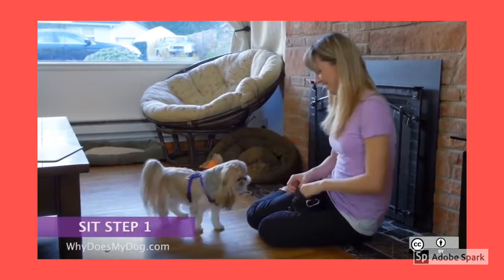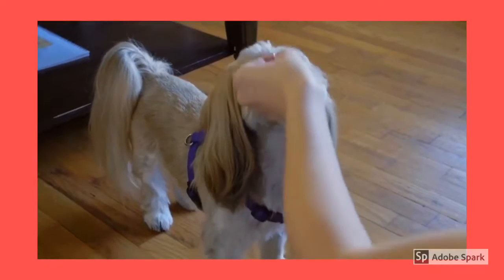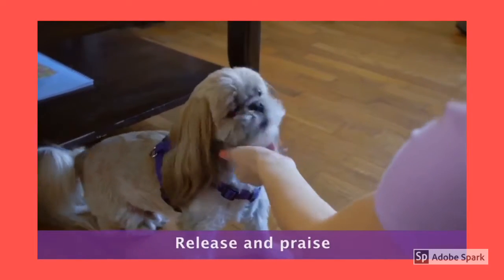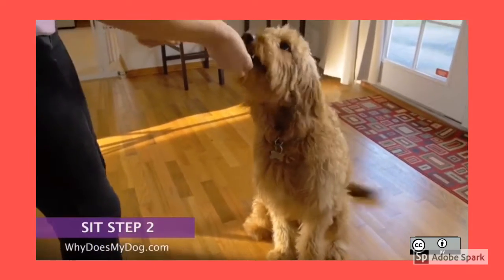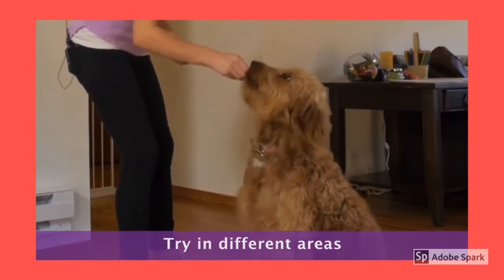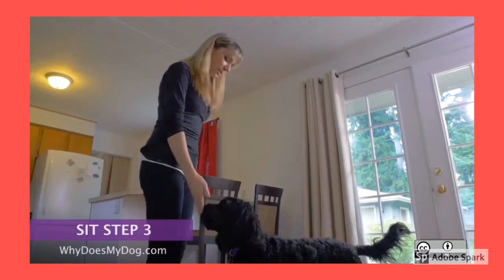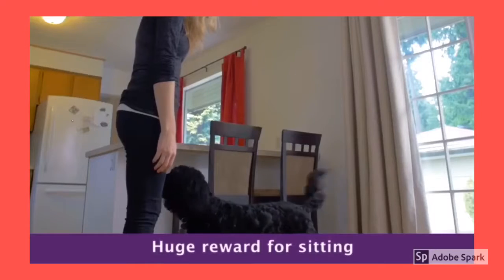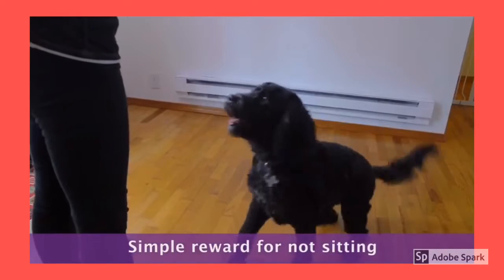How to TRAIN Your Dog to Sit - Dog Training Videos For Beginners